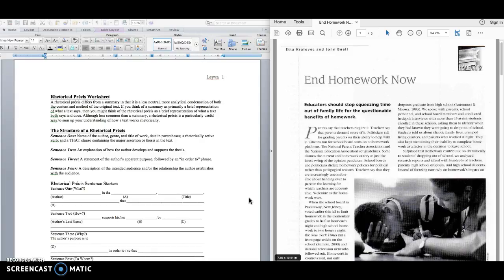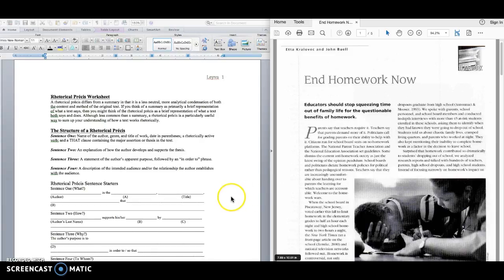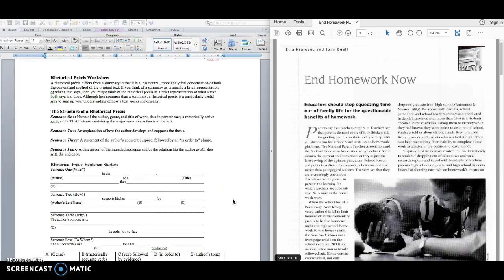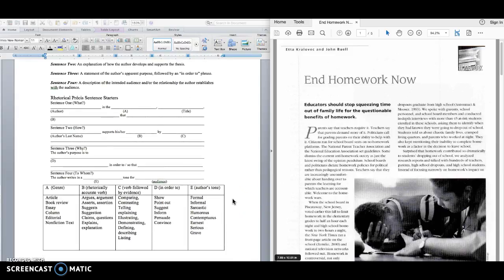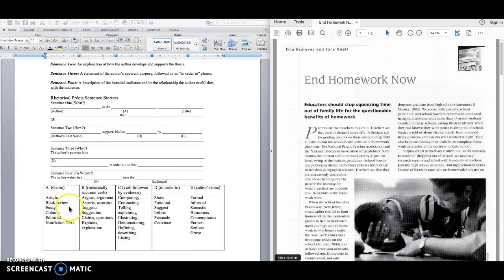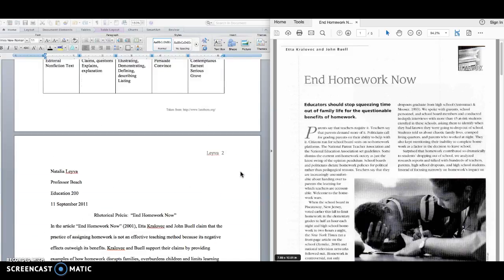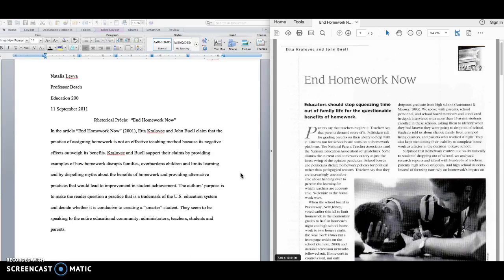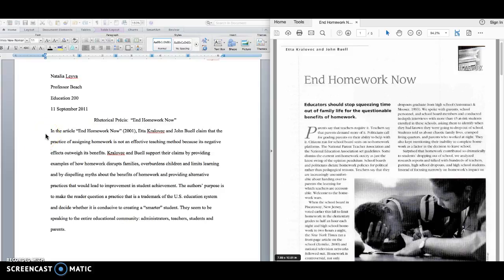Rhetorical Precis Info